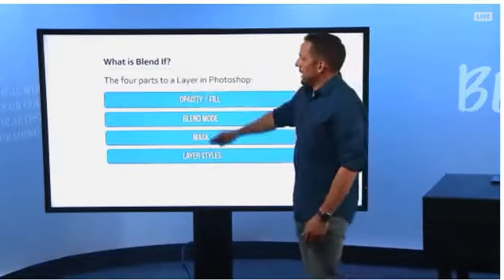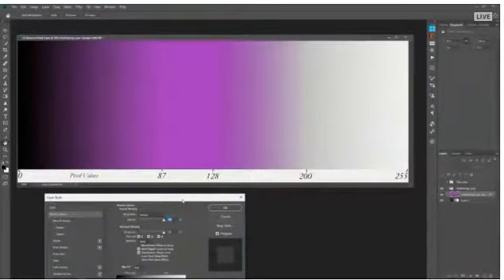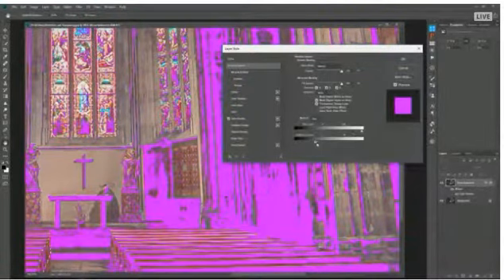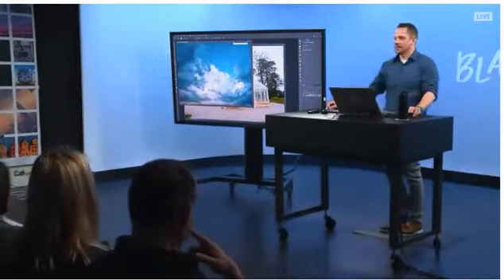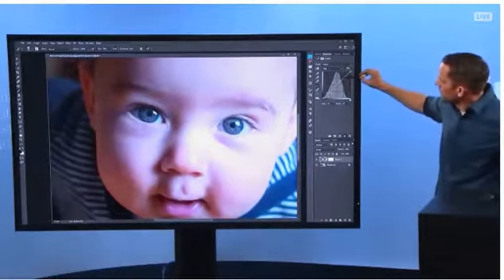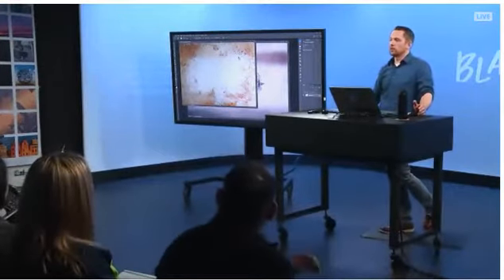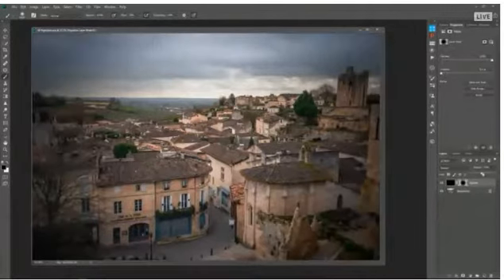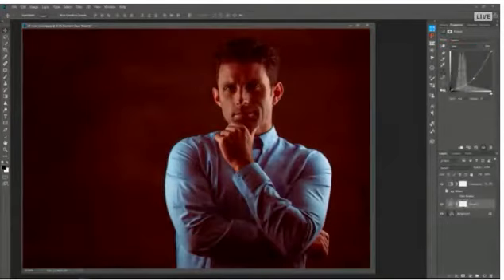Creative Live - The power of Blendif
Bliend if.